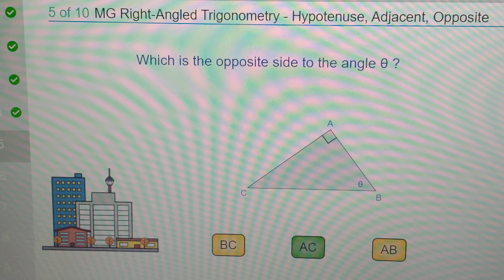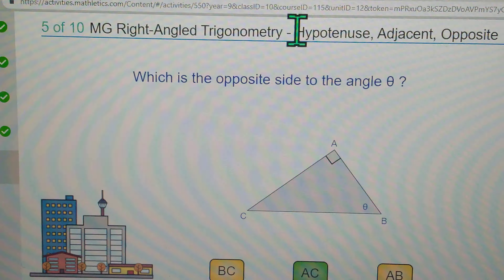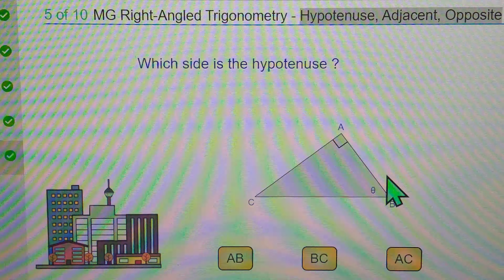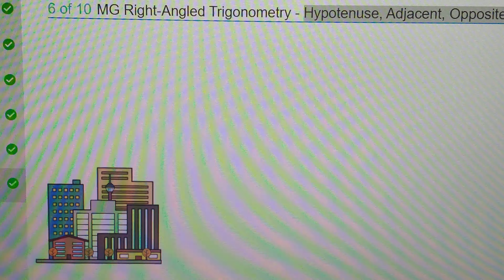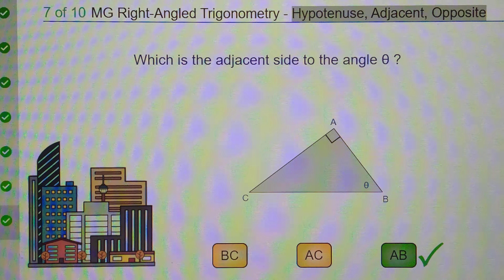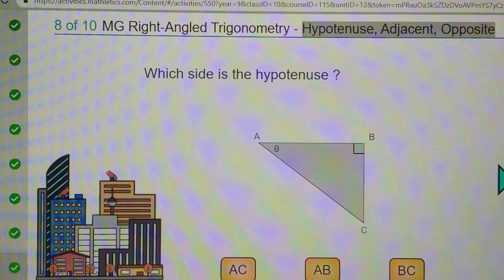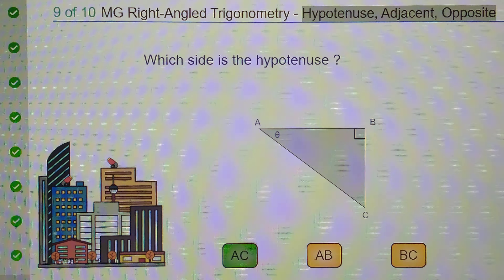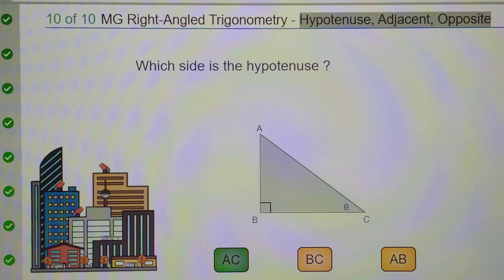📐RIGHT - ANGLED TRIGONOMETRY Hypotenuse Adjacent Opposite 🥇GIFTED @8thanchristoffe 🏅🇵🇭 EUKA 🏆🇦🇺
📐 RIGHT-ANGLED TRIGONOMETRY - Hypotenuse Adjacent  Opposite 🏆🇵🇭Best Kid Commentator Gifted ‎@8thanchristoffe  🥇EUKA FUTURE LEARNING 🇦🇺🏅

Late Upload, Sorry. Taken Last April 1, 2022.  ❤️❤️❤️❤️❤️     ⭐⭐⭐⭐⭐
 🏆 The Talented Handsome Gifted Filipino 8-Year-Old High School Boy 🇵🇭 studying at the Euka Future Learning 🦘🇦🇺 (who turned 9) ‎

🙋Hi AWESOME GUYS !

🌟⭐✨ I'd like to THANK the EUKA FUTURE LEARNING 🏫 for their SUPERB QUALITY EDUCATION👍🏆🏅🎖️.
☑️ They are the BEST HOMESCHOOL CURRICULUM PROVIDER in AUSTRALIA with 4,000 plus students WORLDWIDE 🌍.  SUPER OUTSTANDING‼️🏆🏅
It is so FUN🥳 & EXCITING🥰 to study at EFL ! 🤗 Even I'm an ASIAN🇵🇭, they WELCOMED me and treated me with LOVE, RESPECT & CONCERN💝💖. Please VISIT their Website at

🏅🏆🎮 The WORLD'S YOUNGEST DANCING LINE GAME EXPERT 8THAN who completed the PIANO to CATHEDRAL at the age FOUR(4) 100% ALL LEVELS💎 They say, "He PLAYS LIKE A MAN 🥇

🙏🙏🙏🙏🙏 SUPPORT ME 👇

✔️BUY ORIGINAL ASIAN PAINTINGS with CERTIFICATE of AUTHENTICITY by MULTI-AWARDED ARTISTS🥇🏆🏅
We also accept Cryptocurrency as Payment

You can also SEND some

✔️ BTC
bc1q4emf0tdl8s59gmxlwfsadzu42wu4ktl4kfzr6g

✔️ ETH
0x2852A4ae39Fac39d45ac4E46f43EA41898F7a5a4

✔️ GCASH
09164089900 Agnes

🏆8THAN GOT 100% 🥇28/28🏆8TH GRADE ONLINE TEST 🏅He SOLVED the MISSING ANGLES, CORRESPONDING, CO-INTERIOR & ALTERNATE INTERIOR ANGLES in the PARALLEL LINES with TRANSVERSAL

🏅🏆🎖️ALL my KNOWLEDGE & WISDOM is from GOD because
 Mom PRAYED A LOT for me while I was on her tummy. I owe EVERYTHING to GOD & Mom!
My Mom is a Single Mother.
✓ I am purely Breastfed :)

🏅🏆👍8THAN had TAPINGS at LITTLE BIG SHOT PHILIPPINES. The first one was when he's 4 years & 10 months old. It was hosted by Filipino Comedian Mr. ERIC NICOLAS. The second one was when he just turned 5. It was hosted by International Singer, Host Mr. BILLY CRAWFORD. Sir Billy even sang the POKEMON SONG for 8than while taping.
8THAN was the "Genius Kid Dr. 8than" 🕵️ in that show explaining the Parts & Functions of the SKELETAL SYSTEM & DIGESTIVE SYSTEM.  He received Talent Fee, Toys & Bags of Assorted Sweets 🍭🍬🍫 for appearing in the show🌈👍. We stayed in the hotel for 8 days but the pictorial, rehearsals and tapings only took 3 days to finish. We rest most of the time. 🏆🥰 ✓8THAN did not Audition☝️He was DISCOVERED at YOUTUBE👍 They called us🙂.

🏆8than SPELLS & WRITES the 50 States USA at 4 years old HE'S NOT AN AMERICAN at that

💎🎖️When I was 2, I like TYPING WORDS, SPELLING & READING. (My Old Youtube Channel, I couldn't open anymore )